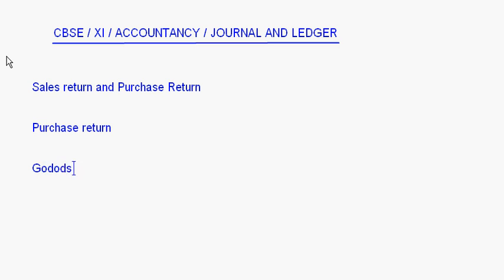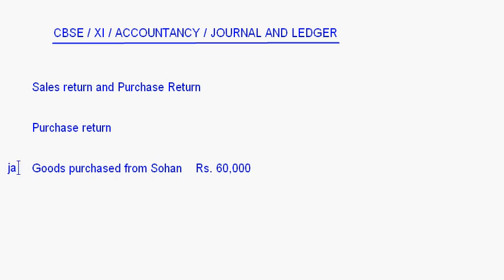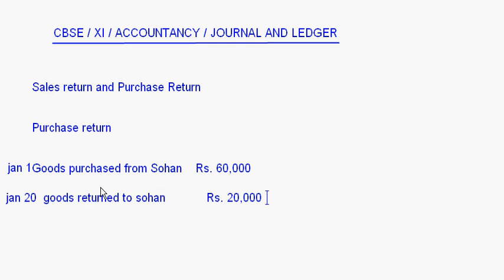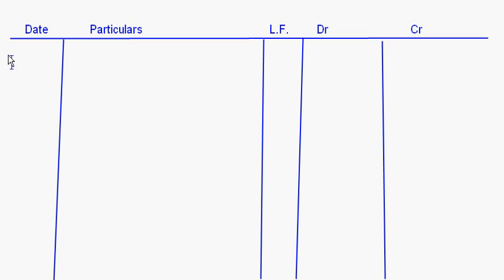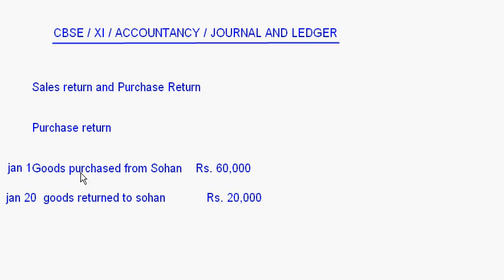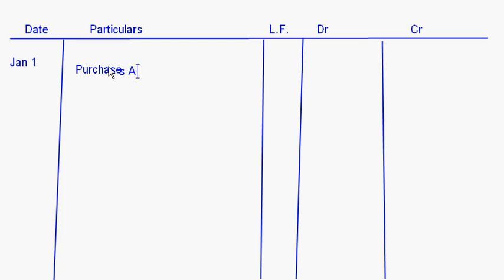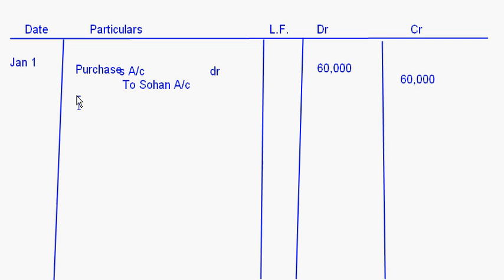eTuitions CBSE Class XI - Accountancy - Journal and Ledger 04